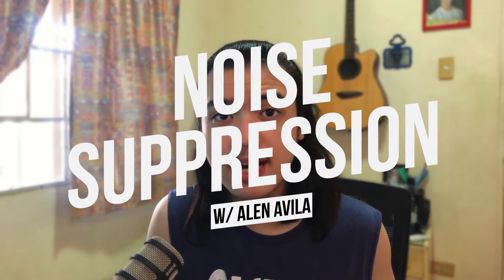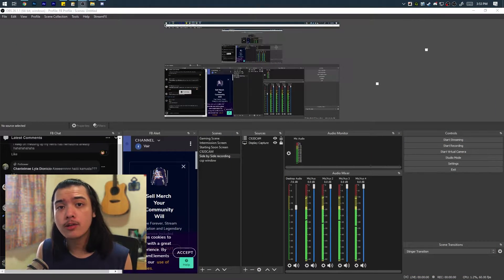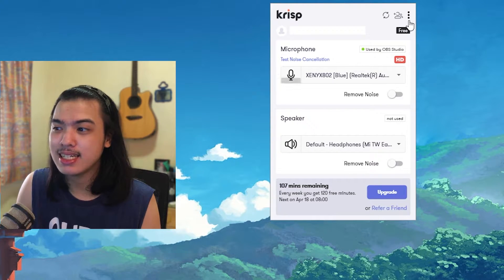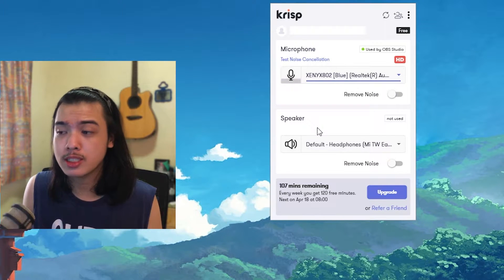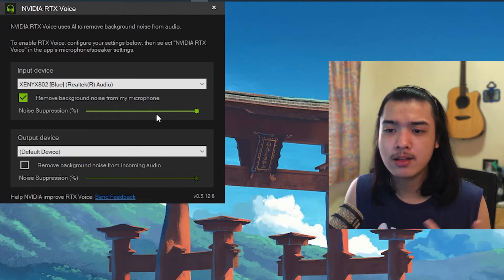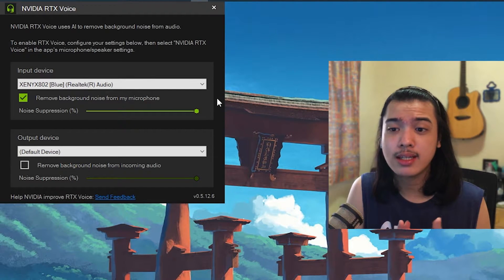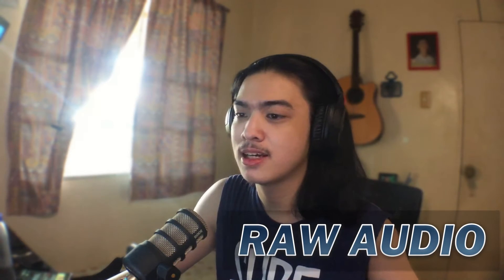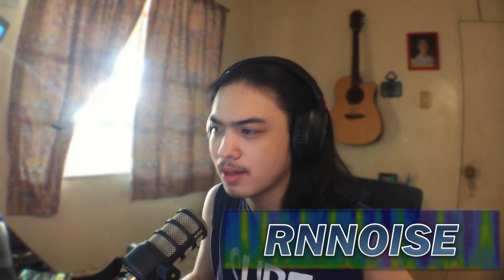The BEST Live background noise removal software. // RNNoise, RTX Voice, etc..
Hey, open the description! Learn to read!!
[MAKE SURE YOU ARE WEARING AT LEAST EARPHONES OR HEADPHONES]

We'll be taking a look at these noise suppression software to see which one suites you and which one of them is the best!

0:00 - Intro.
00:40 - Explanation.
01:34 - Checking the Programs/Softwares.
05:00 - Performance Usage.
06:39 - Testing Part.
10:14 - Verdict.
14:49 - Summation.
15:35 - Outro and Stuffs.

/// SOCIALS